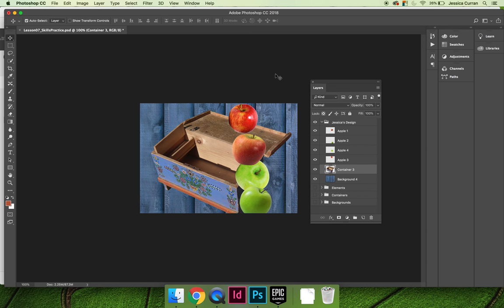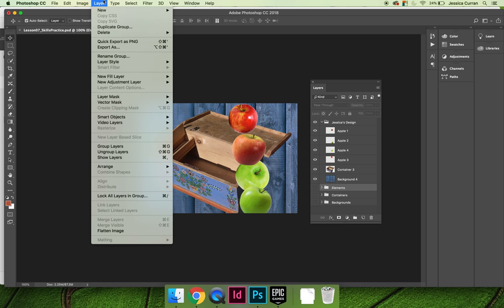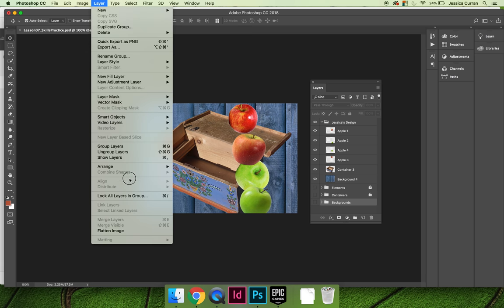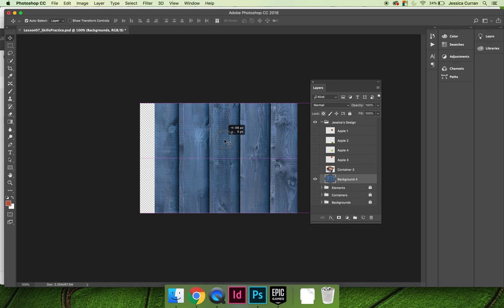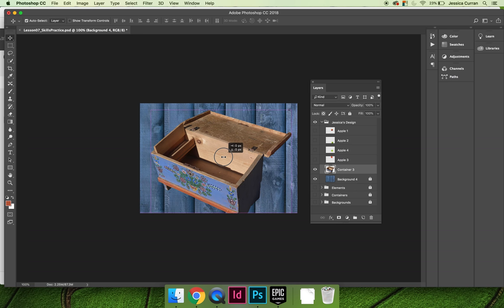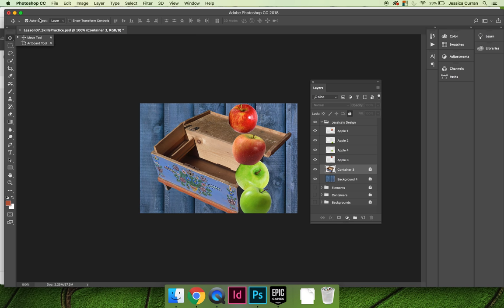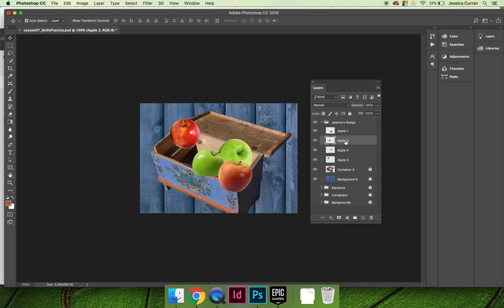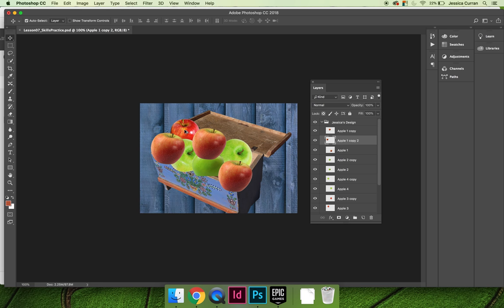ART 1280 – Lesson 07 Skills Practice (Video 04)